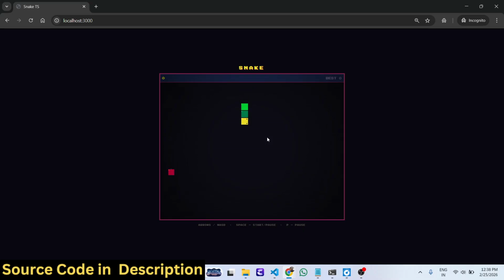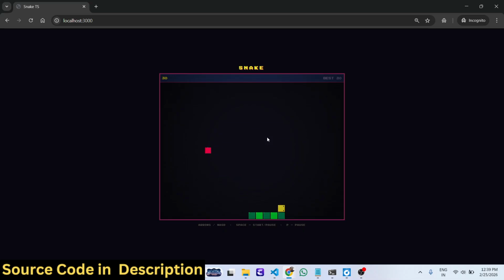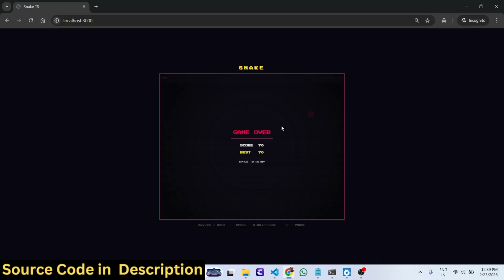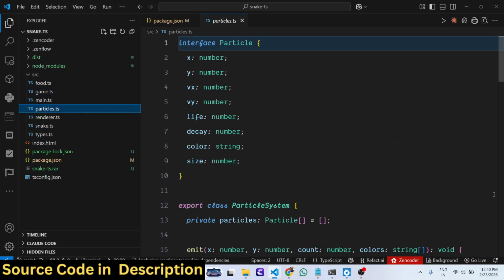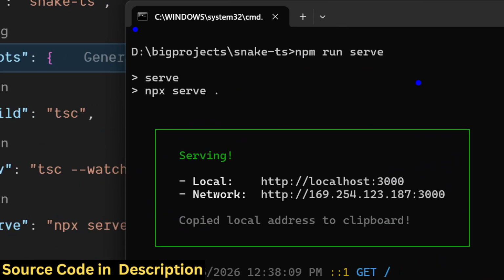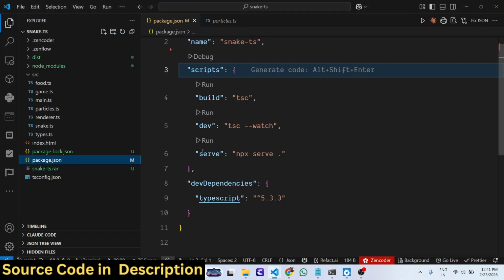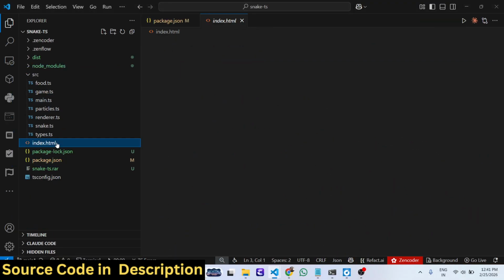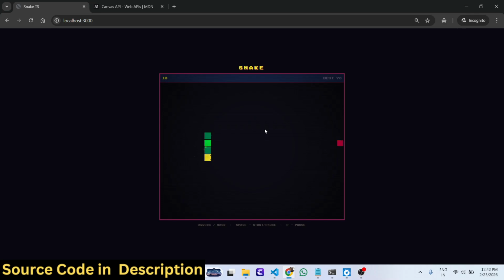Build a Snake Game Clone in Browser Using HTML Canvas API & TypeScript With Full Source Code